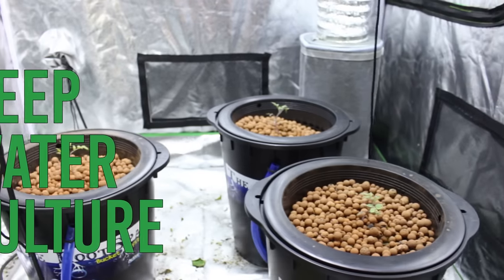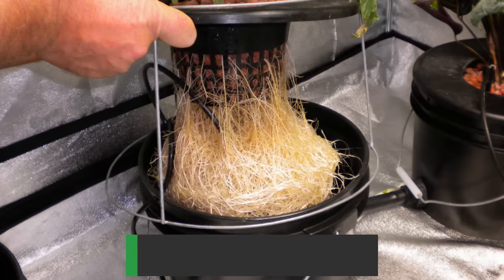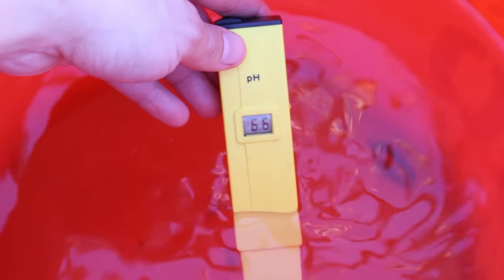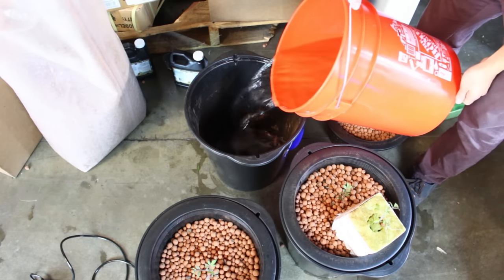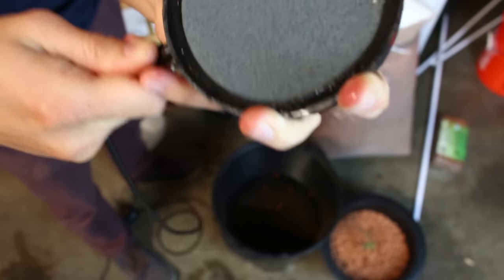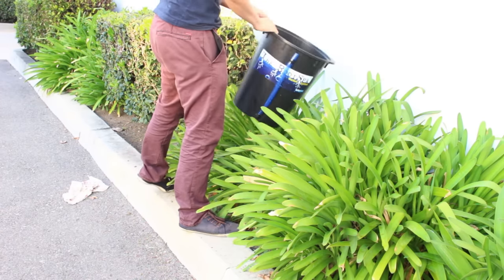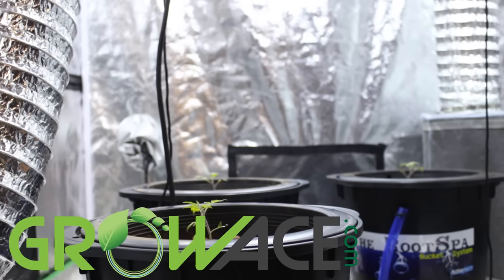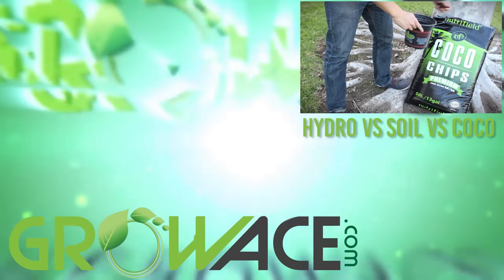How To Setup a Hydroponic DWC Deep Water Culture System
It's easy to setup a deep water culture system because it is not tricky but certain details are easy to miss. A deep water culture set up, or DWC, is a hydroponic system that's so easy to put together that people overlook the maintenance. Check out the video and see what it takes to run a deep water culture hydroponic system. No real DWC instructions needed either!